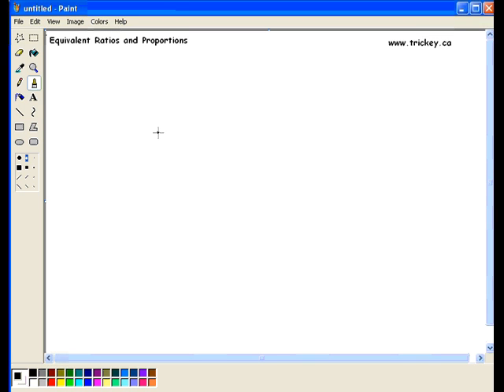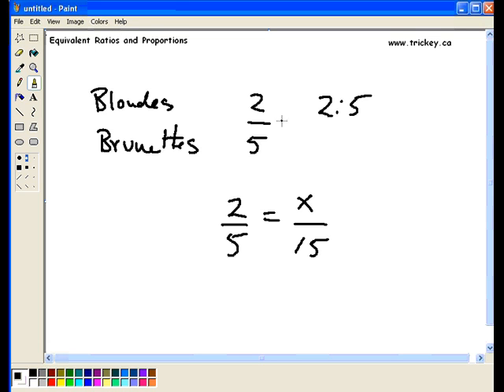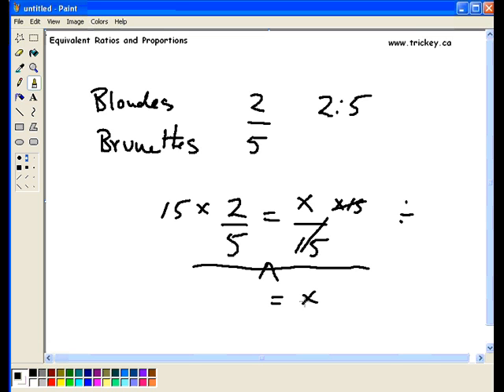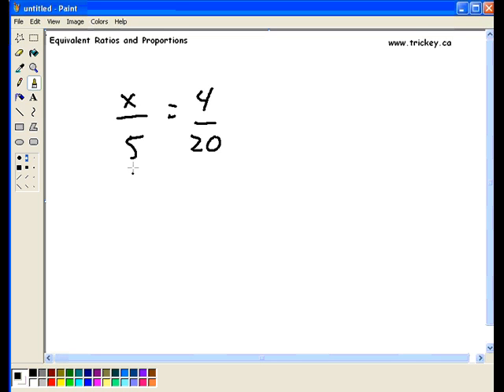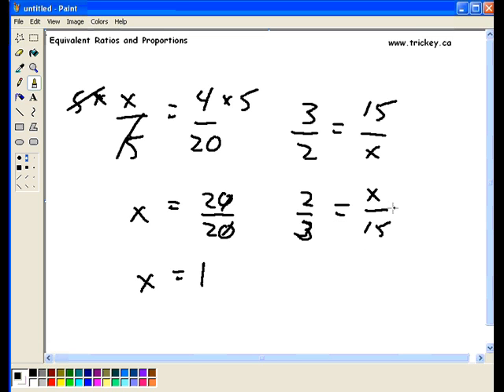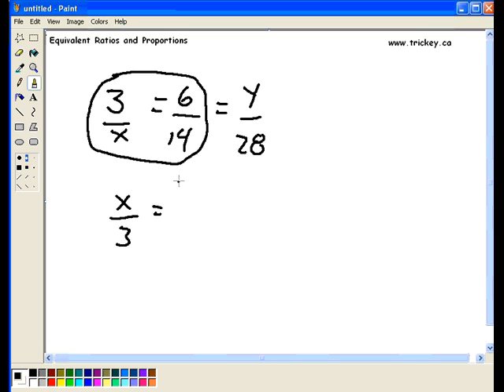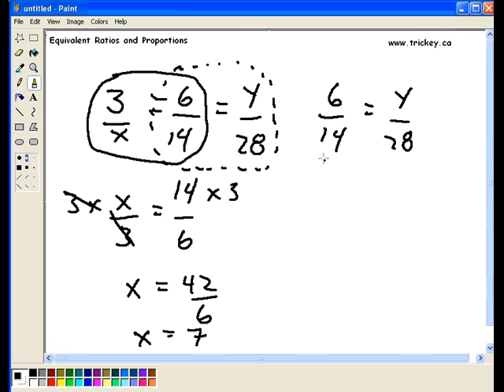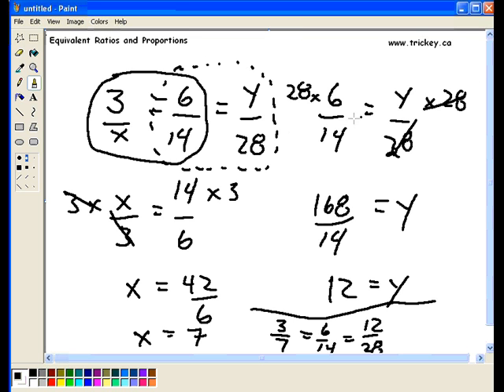Finding and using equivalent ratios and proportions.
Finding and using equivalent rations and proportions.